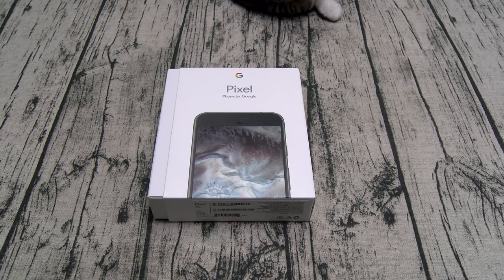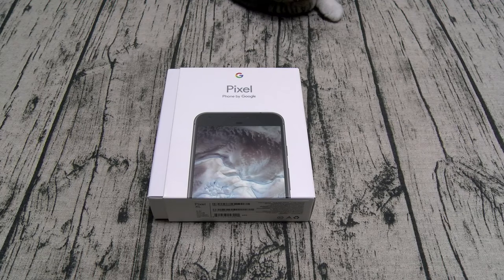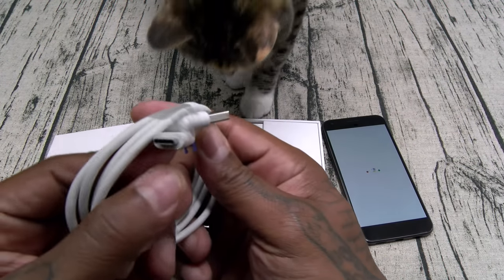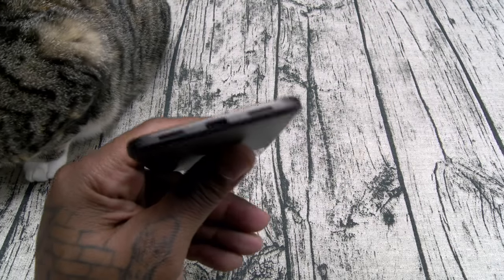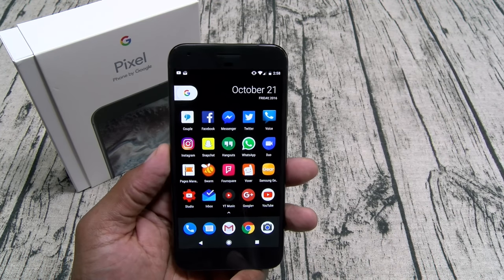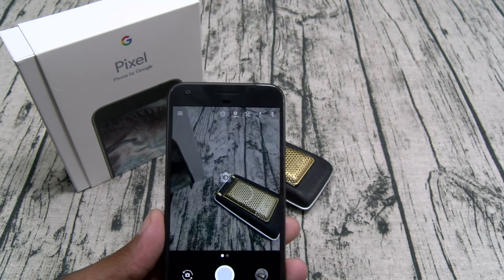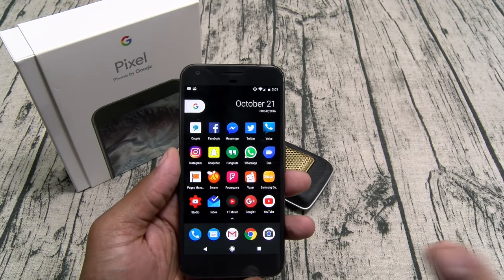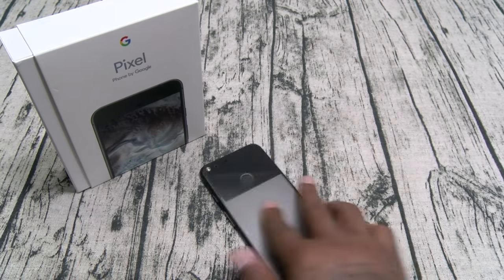Google Pixel XL Unboxing and First Impressions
5.5 inch QHD display
3450 mah battery
FDD LTE: B 1/2/3/4/5/7/8/12/13/17/20/25/26/28/29/30 TDD LTE: B 41, CDMA: BC0/BC1/BC10
Snapdragon 821, 4GB ram
128gb storage